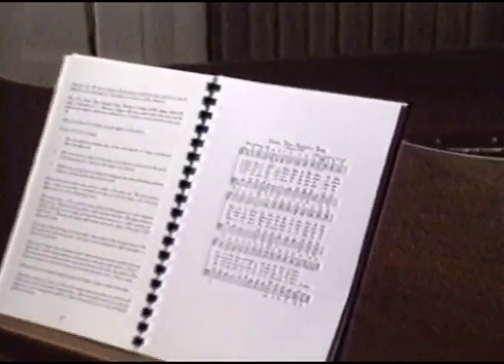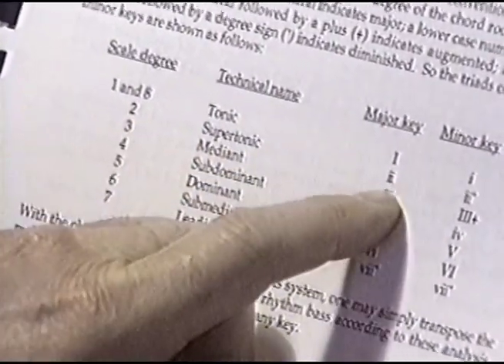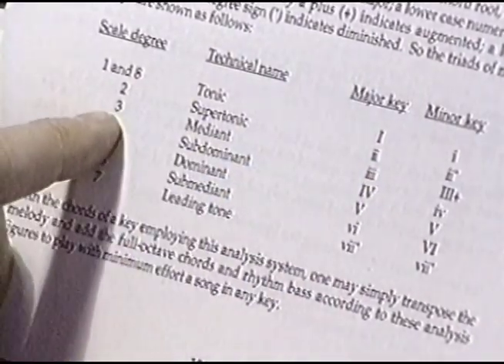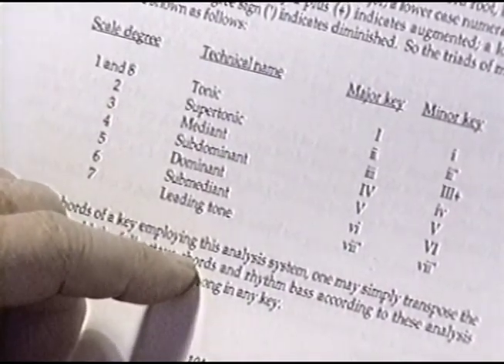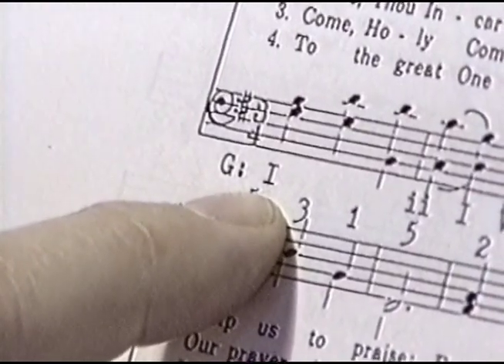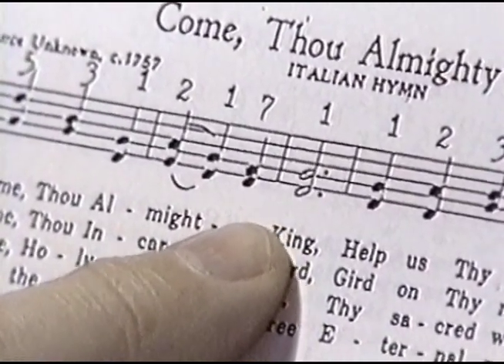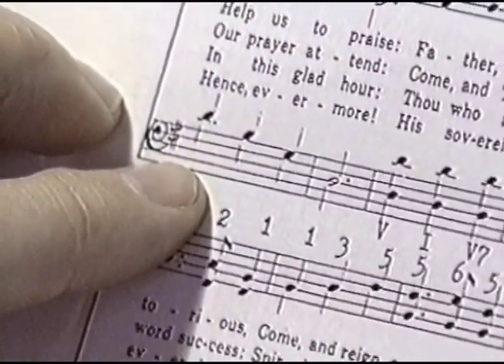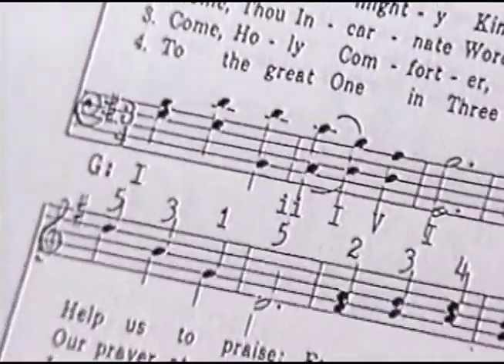The Art of Hymn Playing | Lesson 20 | Transposition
The Art of Hymn Playing by M. Dean Kincaid is a systematic course of study to instruct and assist pianists in developing the ability to play “psalms, hymns, and spiritual songs,” in an attractive and uplifting way for the glory of God and the ediﬁcation of His Church. The format of this course of practice is a step-by-step system of enlarging upon the hymns as written in the hymnal, first to accompany congregational singing, then to improvise piano solo styles.